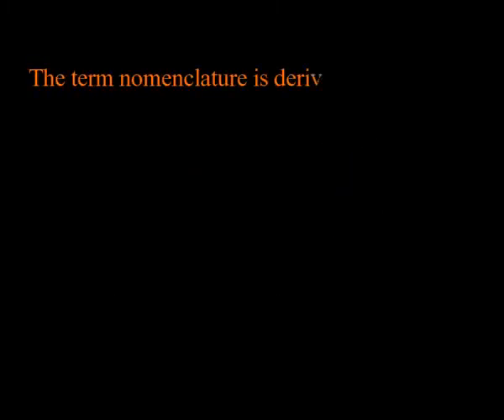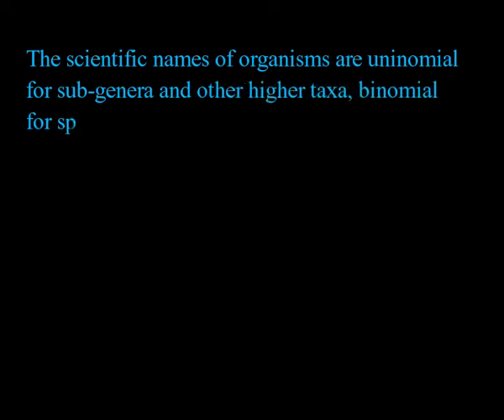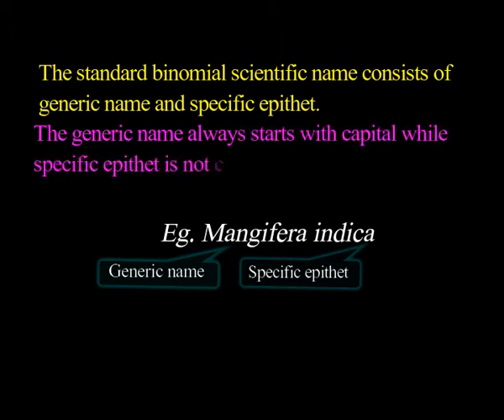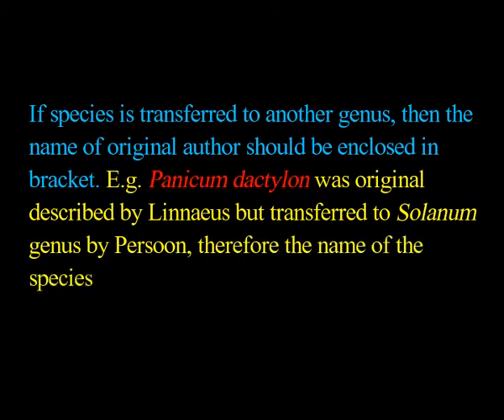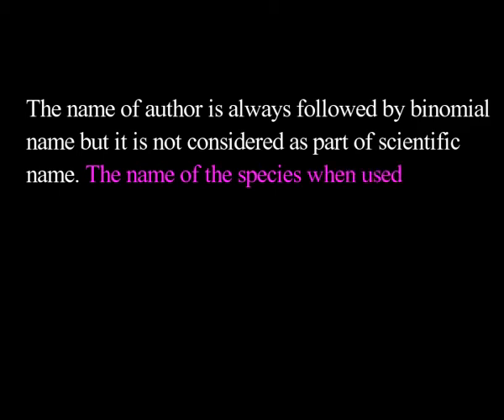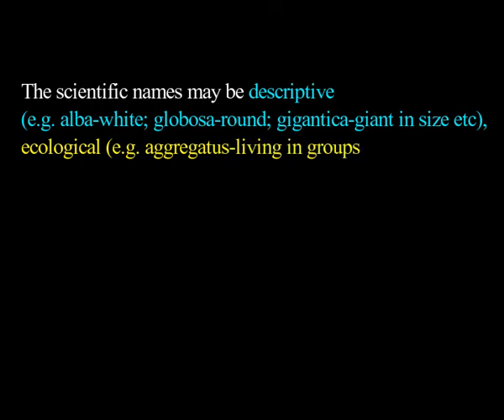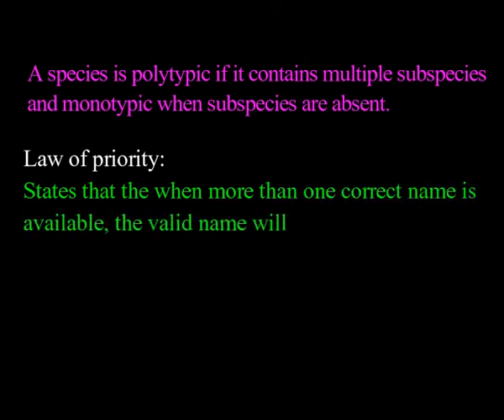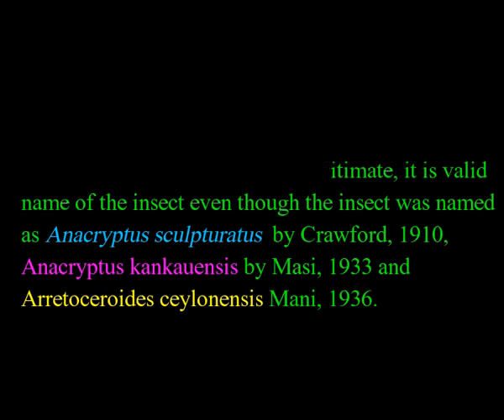Binomial Nomenclature I Scientific Nomenclature I Law of priority I Patronymic names I Nomen nudum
The term nomenclature is derived from Latin words Nomen meaning name and clatare means to call.
Thus nomenclature literally means ‘to call by name’.
Nomenclature is defined as application of correct scientific name to all levels of taxa.
Application:
Nomenclature facilitates easy communication between biologists.
Naming a taxon helps in easy referencing and retrieval of taxon specific information.
The scientific names of organisms are uninomial for sub-genera and other higher taxa, binomial for species and trinomial for subspecies.
All the scientific names are either written in Latin language or if present in other languages, they should be in Latinised form. Latin was chosen as a language of nomenclature since it is not spoken anywhere in the world avoiding the bias for any national language.

The standard binomial scientific name consists of generic name and specific epithet. Eg. Mangifera indica
The generic name always starts with capital while specific epithet is not capitalised if it is not the name of person.
The generic name can be abbreviated after it is used in complete form for the first time in a research article.
All scientific names should be underlined when hand written or typed. While printing they should be either italicised or in bold.
If species is transferred to another genus, then the name of original author should be enclosed in bracket. E.g. Panicum dactylon was original described by Linnaeus but transferred to Solanum genus by Persoon, therefore the name of the species should be written as Solanum dactylon (Linnaeus) Persoon.
Since scientific names are in latin or in latinized form, the case ending of the species must agree grammatically with the generic name. E.g. if generic name is musculine, aureus (meaning gold) retains its ending-us but changes to –a and –um when used in feminine and neuter gender respectively.

The name of author is always followed by binomial name but it is not considered as part of scientific name. The name of the species when used for first time should always be followed by name of the author. But thereafter, author’s name is not written after the binomial nomenclature.
Until and unless it is not published as per international codes of nomenclature, it is not considered as valid scientific name.
The pre-Linean names i.e. names published before 1st January 1758 are considered invalid i.e. nomen nudum.
The scientific names may be descriptive (e.g. alba-white; globosa-round; gigantica-giant in size etc), ecological (e.g. aggregatus-living in groups; arboricola-tree living etc), geographical (e.g. sinensis-China; indica-India), patronymic (i.e. names of persons given in honour of eminent persons in the field of taxonomy. These names should be Latinised and end with ‘i’ in case of musculine name and ‘ae’ in case of feminine name.).

A species is polytypic if it contains multiple subspecies and monotypic when subspecies are absent.
Law of priority:
States that the when more than one correct name is available, the valid name will be the one which is earliest legitimate name in the same rank.
E.g. the insect species Epitranus erythrogaster was described by Cameron in 1888 is legitimate since it was published at earliest and is legitimate, it is valid name of the insect even though the insect was named as Anacryptus sculpturatus  by Crawford, 1910, Anacryptus kankauensis by Masi, 1933 and Arretoceroides ceylonensis Mani, 1936.